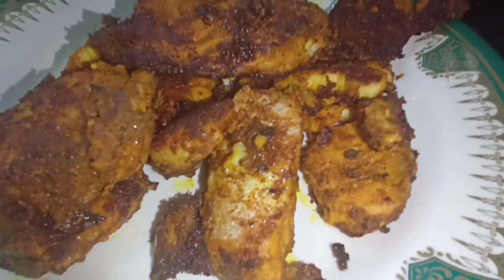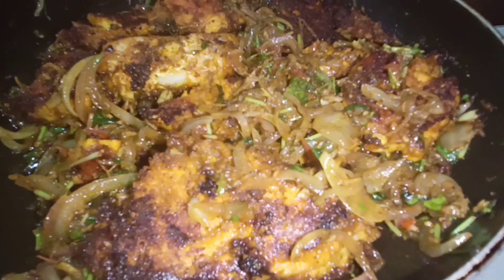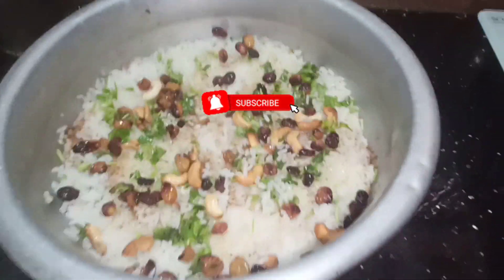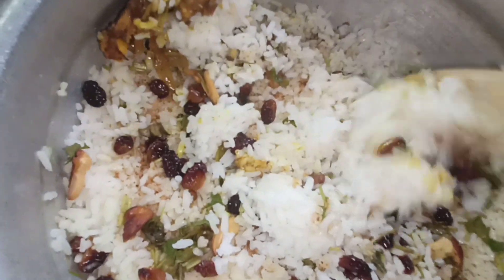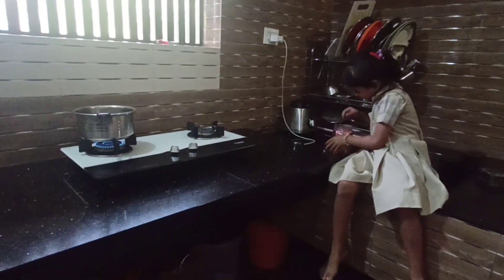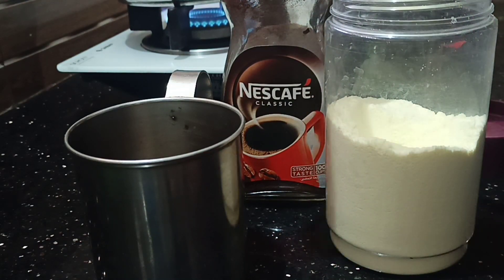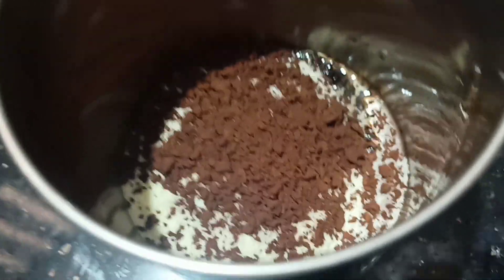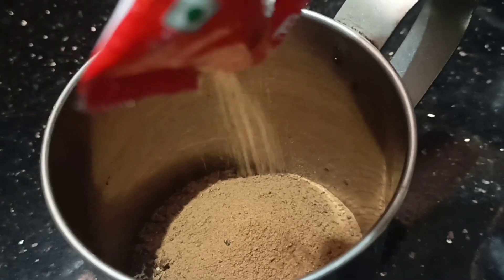മക്കൾക്ക് കോഫി ഇങ്ങനെ കൊടുക്കാനാണ് ഇഷ്ടം Day in my life #